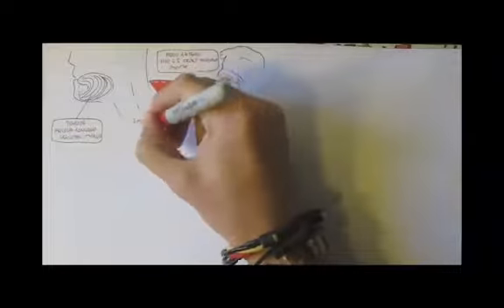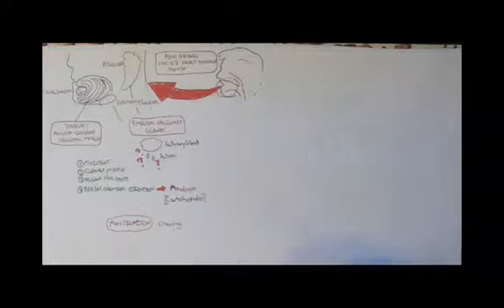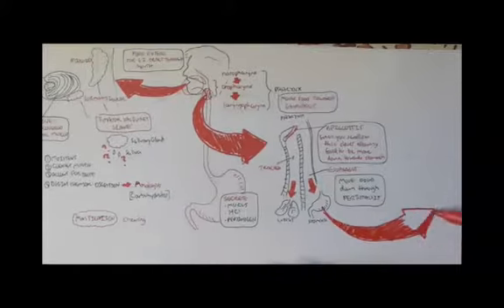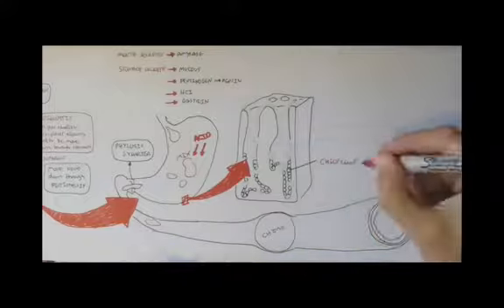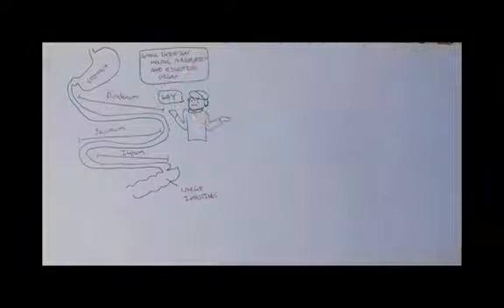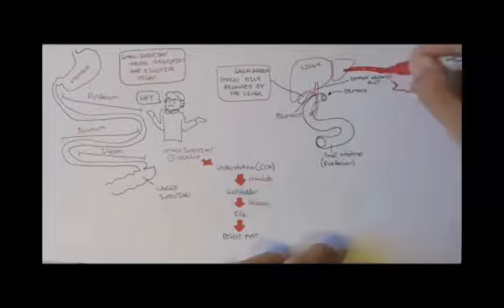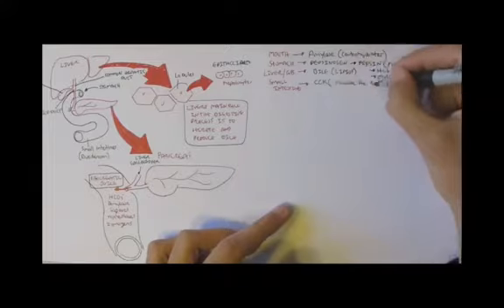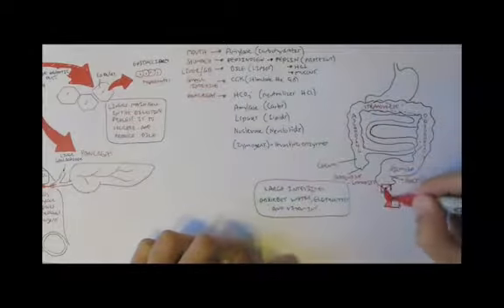Habdhiska dheefshidka iyo sida ay u shaqayso xubin walbaJune 2, 2021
health related video for Medicare students